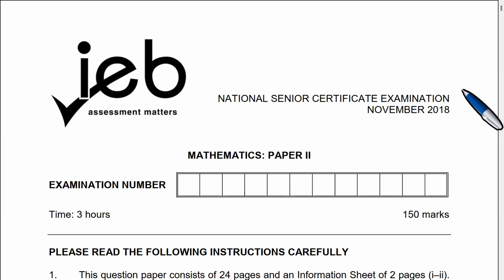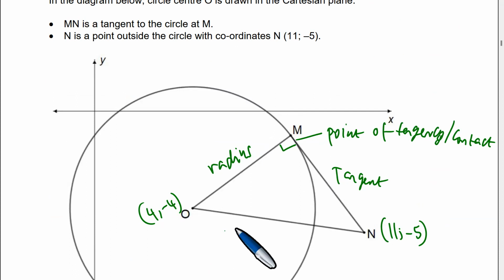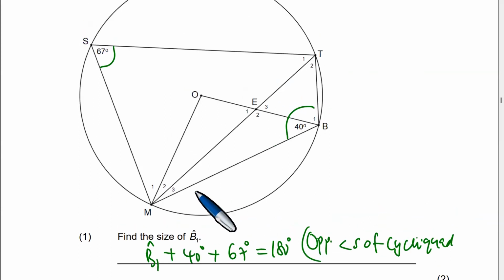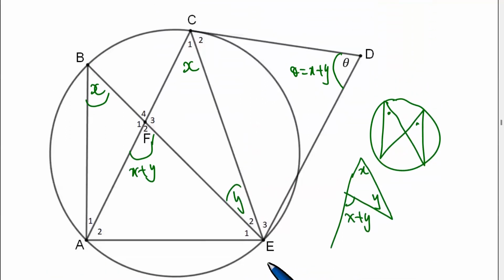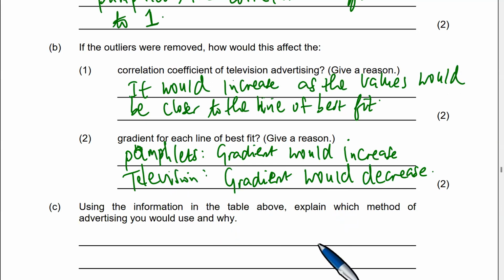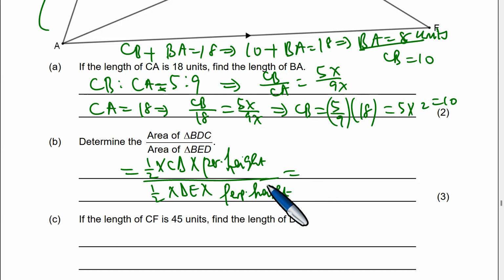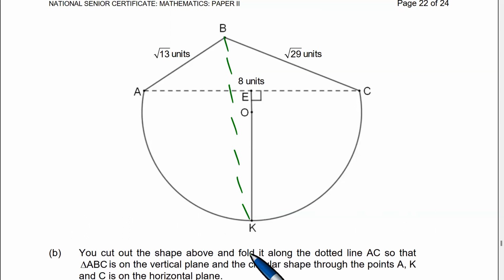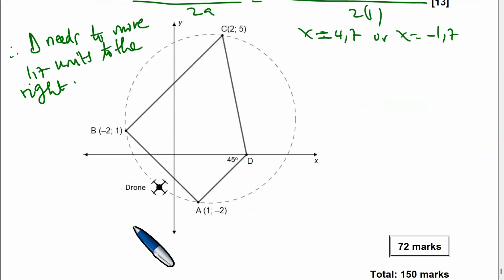Mathematics P2 | IEB November 2018 | FULL Memorandum | Past Exam Questions | Revision